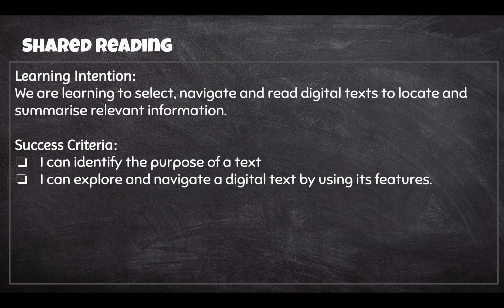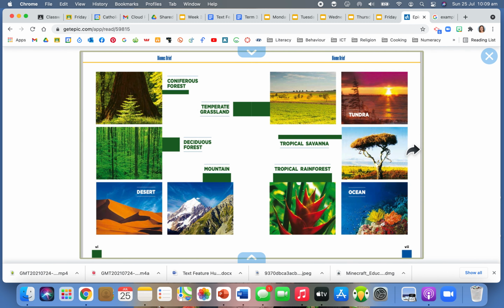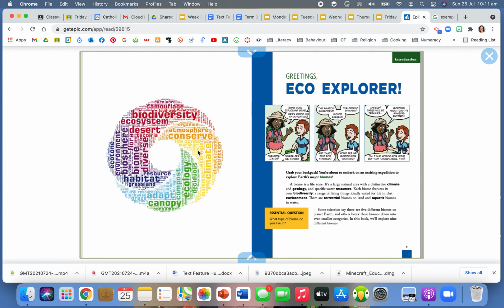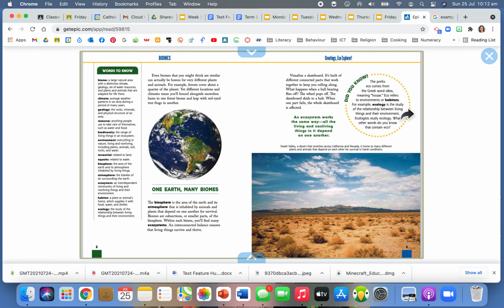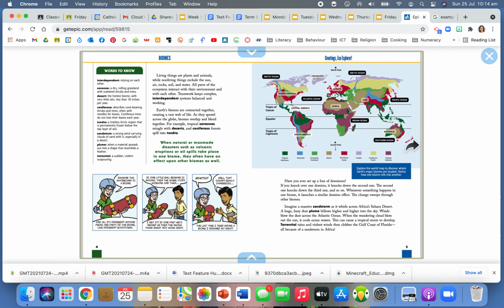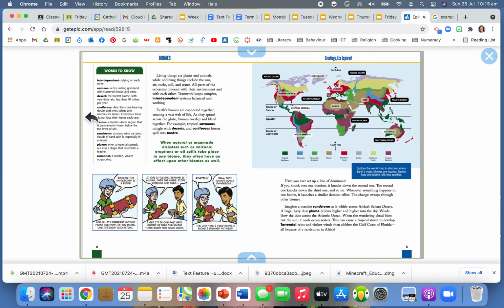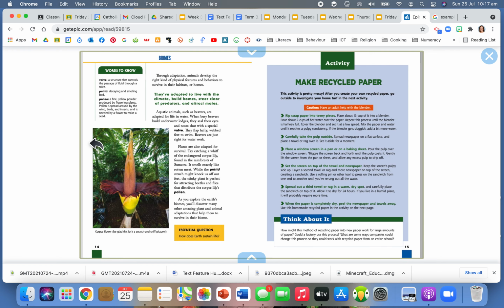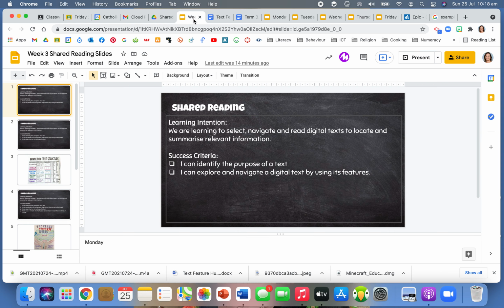Mrs Darby Monday 26th July Shared Reading